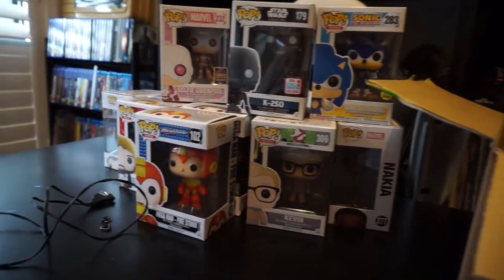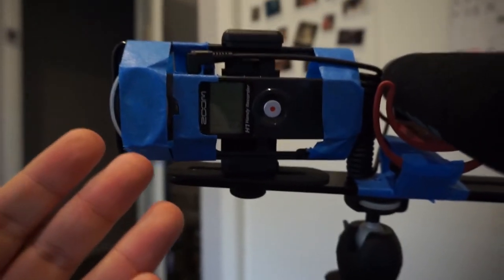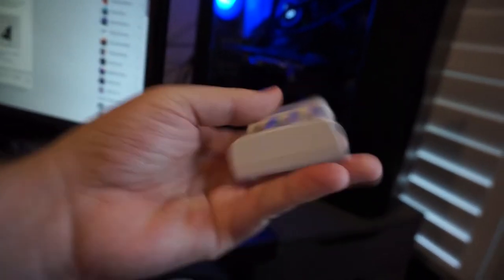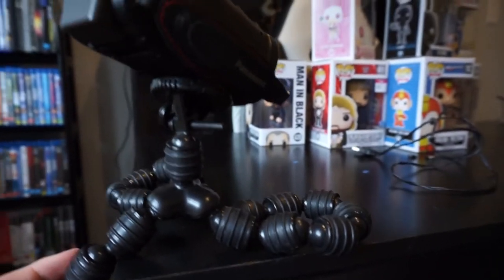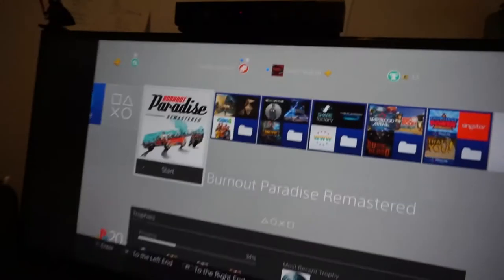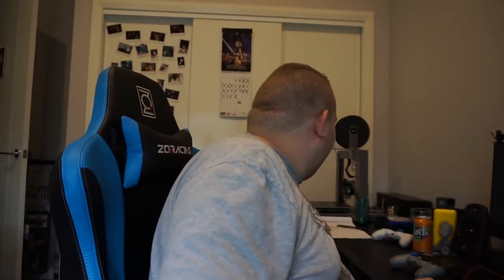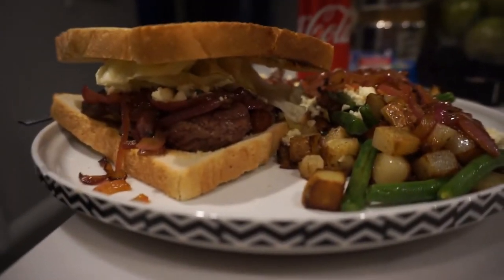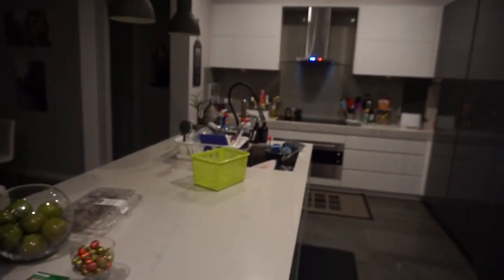New Recording Setup! (Home Vlog - Sony a5100)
In today's video, I vlog all about my day at home, showing off my new recording setup, my adventures on Burnout Paradise Remastered and I try and make a steak sandwich!